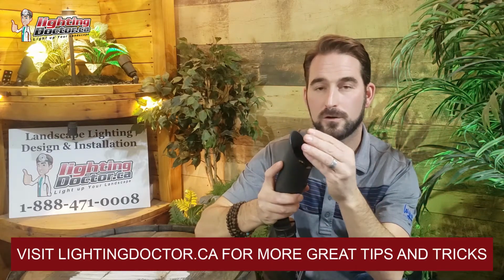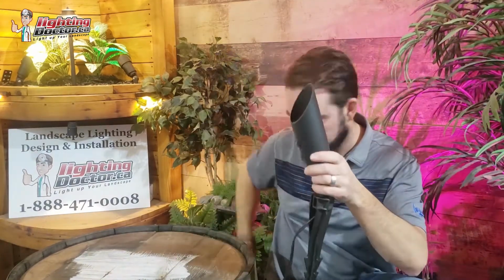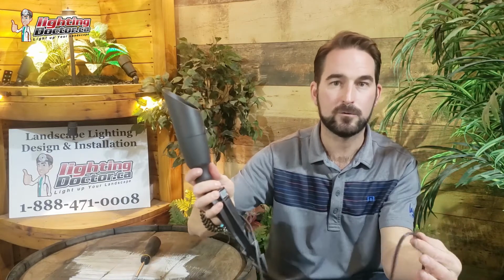How to Install Landscape Lighting - New Value Up Lighting Option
- In this video I will review the new Fusion aluminum accent light with high efficiency FX Luminaire LED lamps.